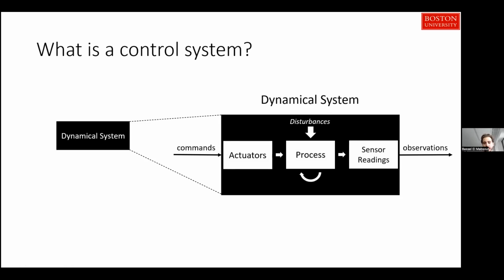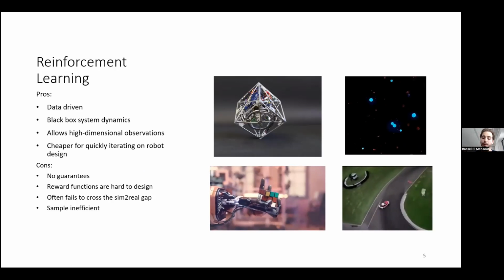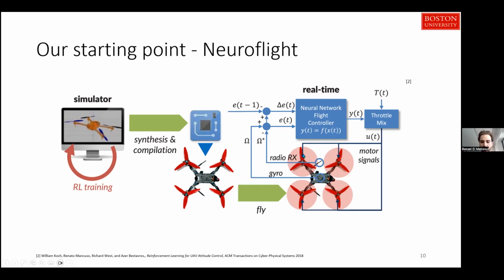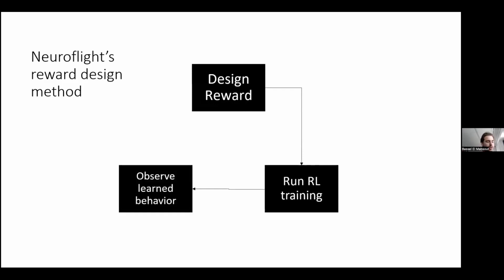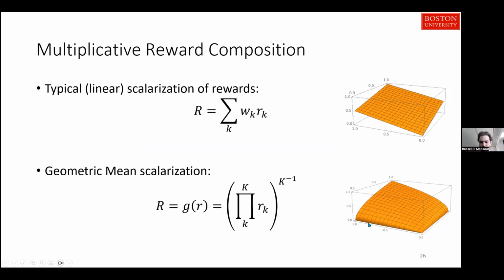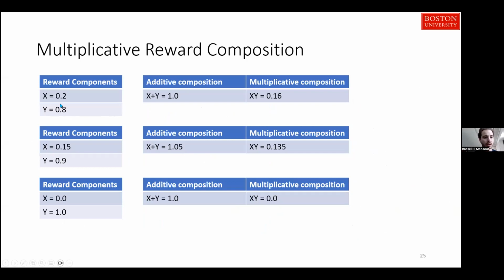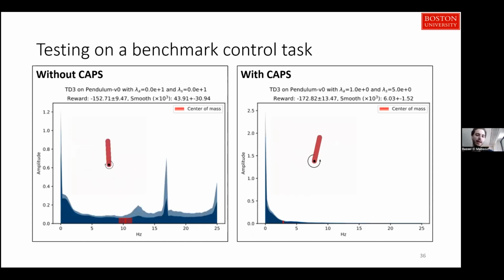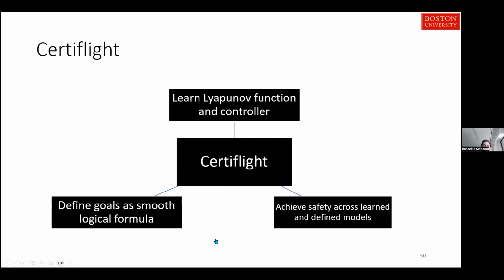2023 07 14, Bassel El Mabsout, Achieving Robustness in Learned Control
In robot controller design, we try to find controllers which satisfy our high-level intuitions for how they must behave, these notions are sometimes represented as specifications. In this talk, I will be exploring difficulties in defining such controllers when learning is involved. I will then walk through our journey in achieving performant and robust control on real racing quadrotors using Reinforcement Learning. Then I will present an alternative learning framework allowing for finding both learned controllers and certificates where behaviors such as stability are made precise and are proven.

I am Bassel El Mabsout, a Ph.D. student at the Cyber-Physical Systems Lab in Boston University. I’m being advised by Dr. Renato Mancuso and currently work in the domain of robot control. My main research agenda is to build and improve methods for learning real-life robot controllers satisfying behavioral specifications defined by users. In doing so I combine techniques from the domains of Programming Languages, Machine Learning, Control Theory, and Embedded Systems. My contributions mainly entail defining how user intent may be encoded as objective functions in Reinforcement Learning, creating regularization techniques for maintaining performance across domain shifts, and orchestrating systems to perform real world robot actuation.